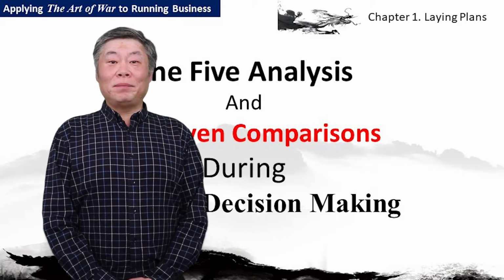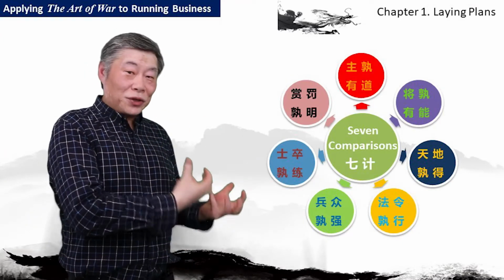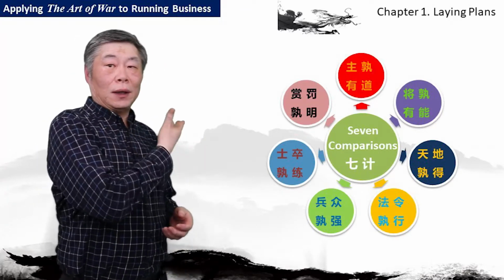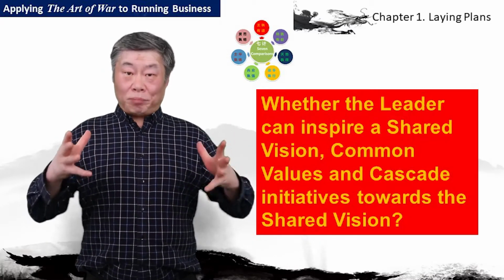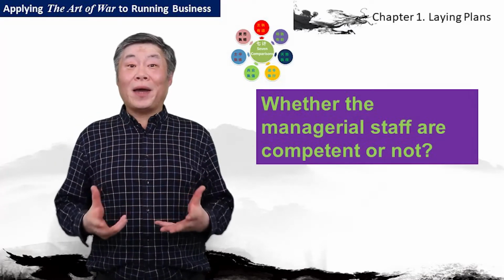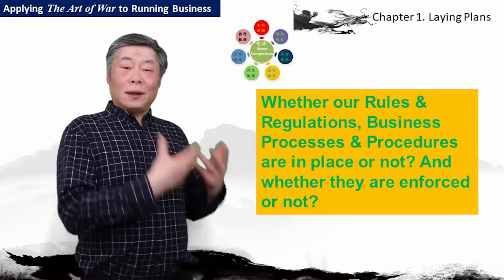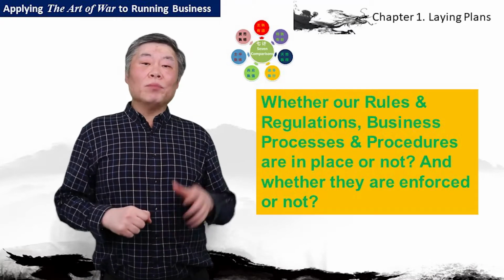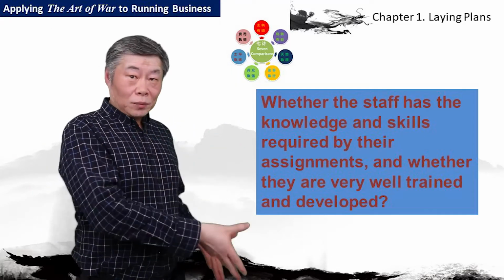2nd of Chapter 1 Laying Plans, the Art of War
In this session we will look at the seven comparisons where we need to make calculation before any strategic decisions are made presented by Sun Tzu (while I prefer "Sun Zi", so that people will pronounce the name better). While applying these to business management today, we should develop our organization's competencies and capabilities in these seven areas so that we can grow our competencies to core competencies and core competitive advantages in the end.